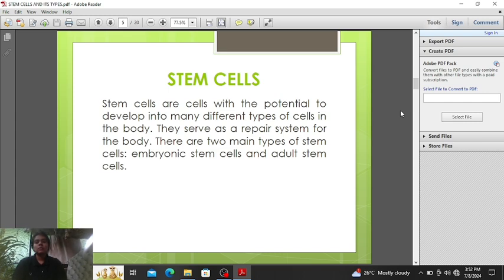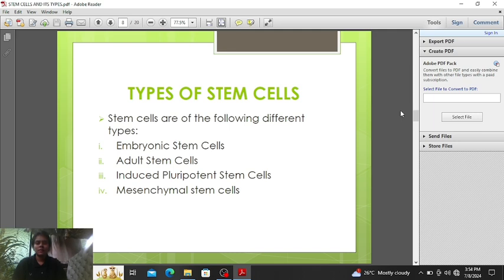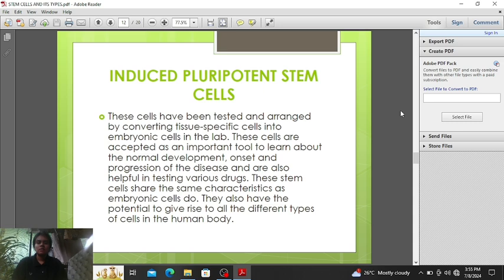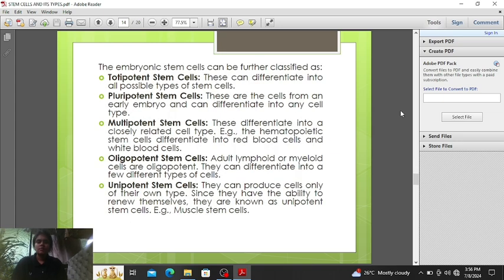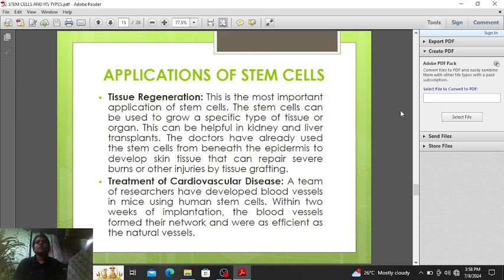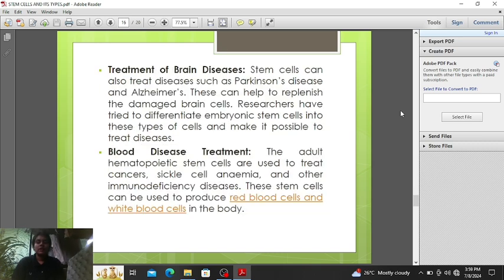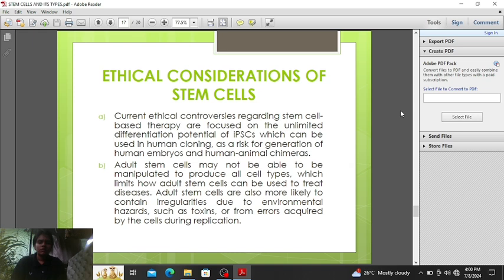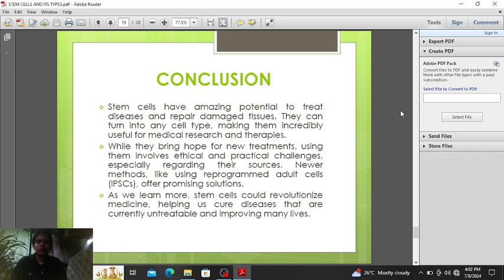STEM CELLS AND ITS TYPES